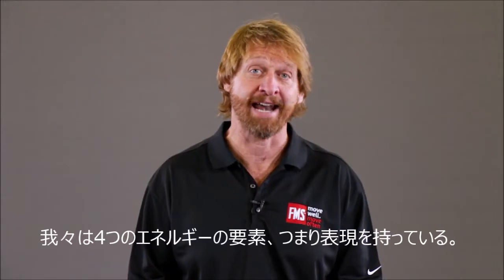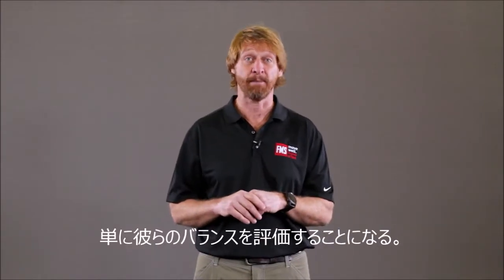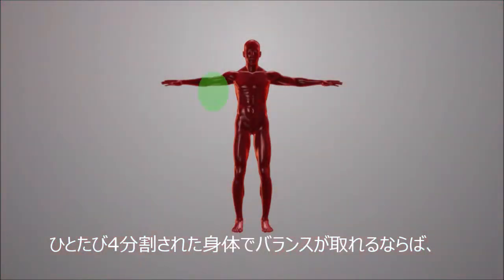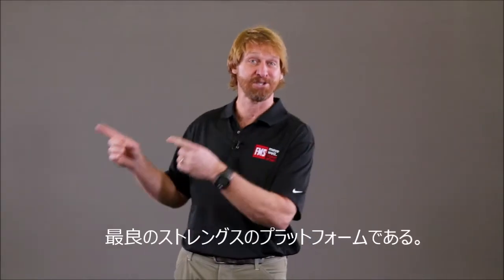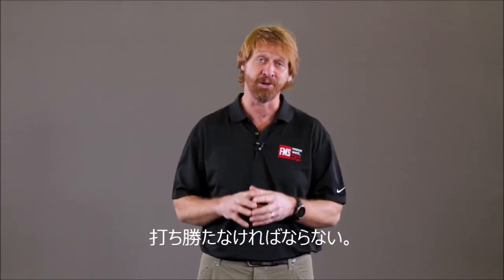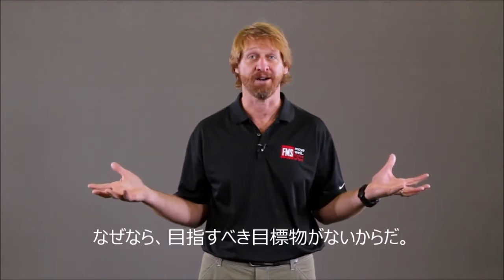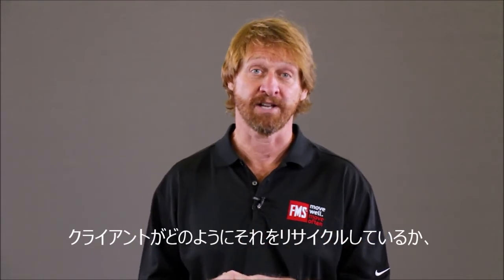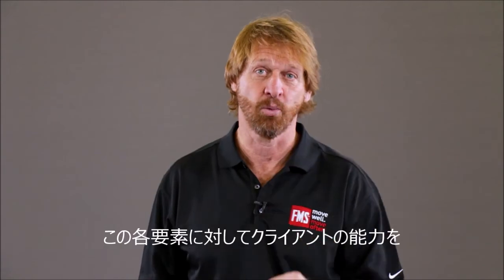FCSとは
FCS(Fundamental Capacity Screenとは、Functional Movement Systems社の開発したパフォーマンステストです。